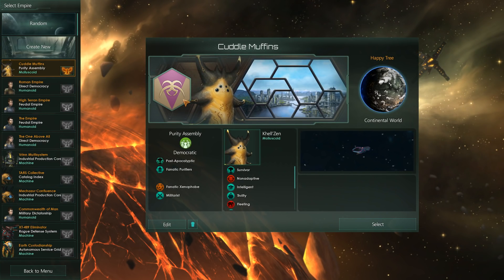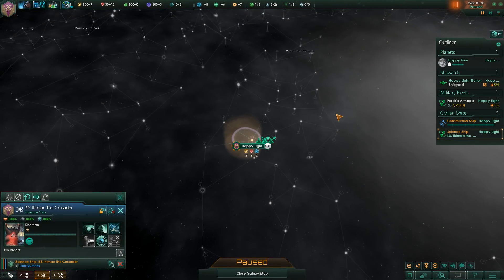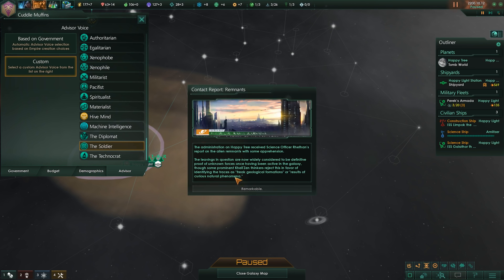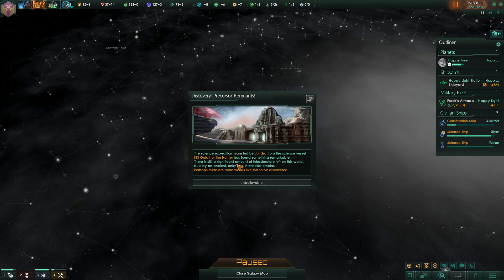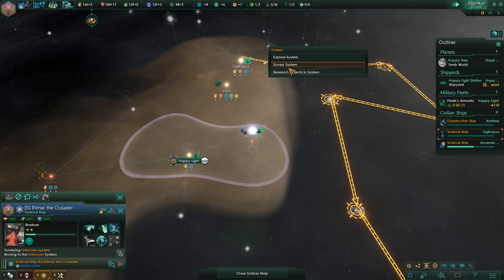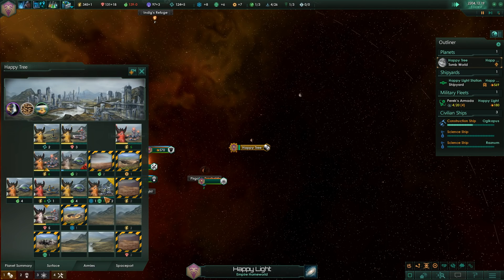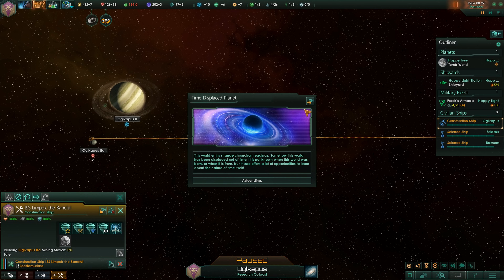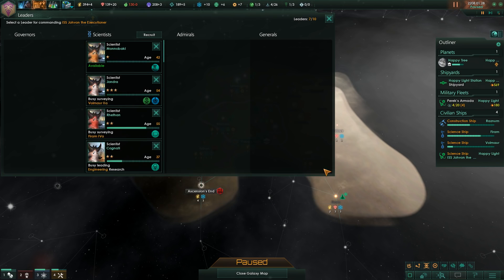Stellaris - Cuddle Muffins And Mods - Episode 1 (Backed by Nuclear Fire)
They nuked their own planets, now it's time for the Universe to be subjugated by their cuteness.

Mods;

Planet Modifiers
More Events
Political Events
RealSpace 3
Beautifull Universe 2
Realistic Asteroids
Realistic Camera